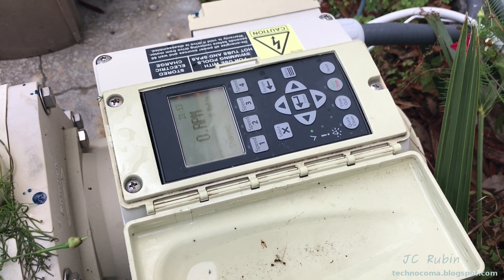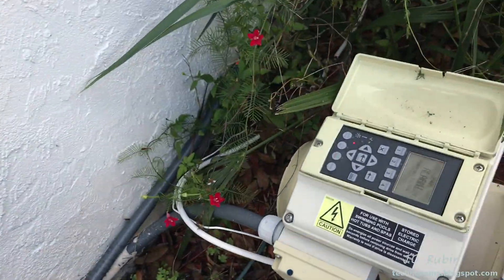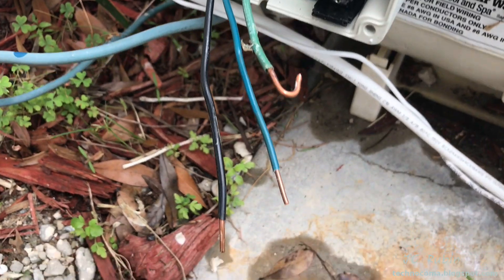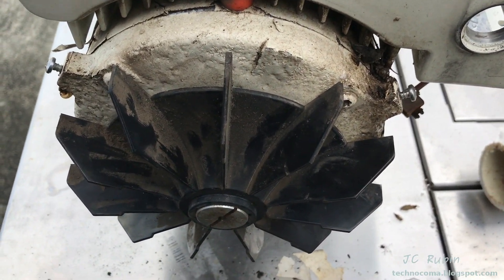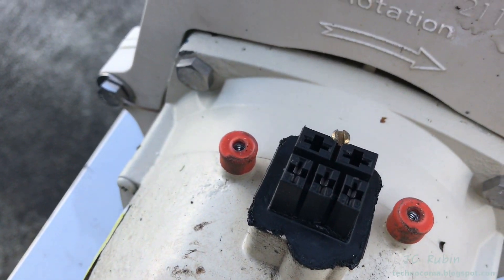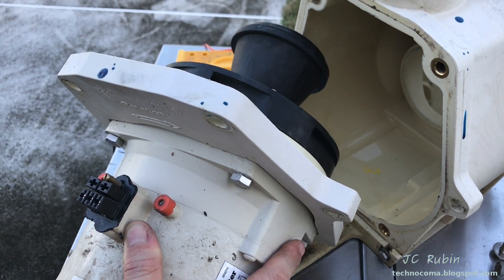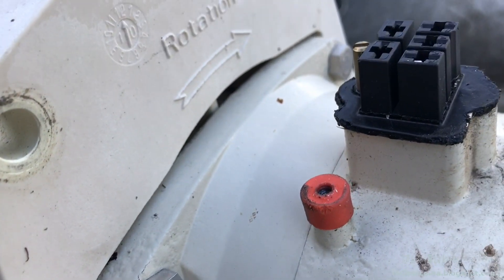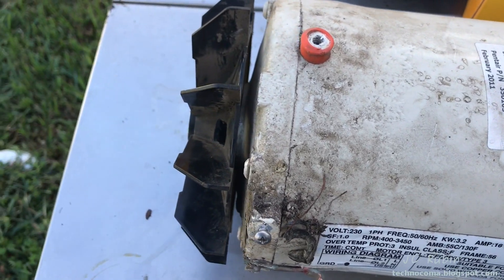Pentair Intelliflo VS Pool Pump Repair Part 1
This video discusses how to remove the pool pump safely from service to then remove the motor from the unit so the the motor can be inspected and if need be separately repaired in the event of an over current error.   In some cases this error is caused by a motor issue, due to a failed rear bearing, in other cases its an electronic failure due to the controller board.